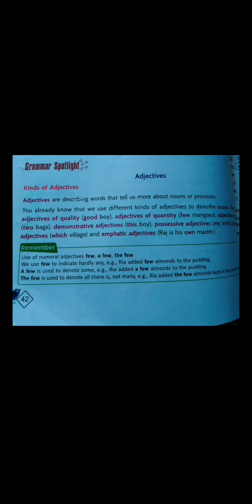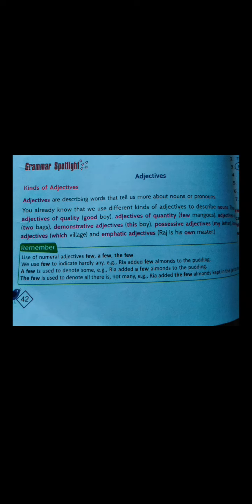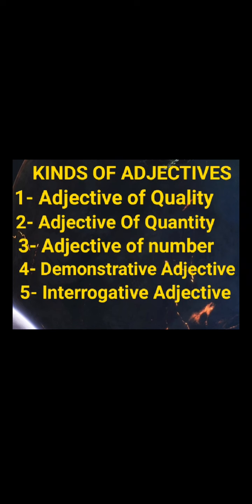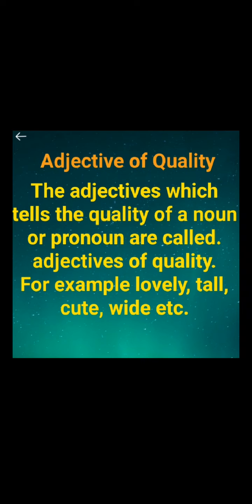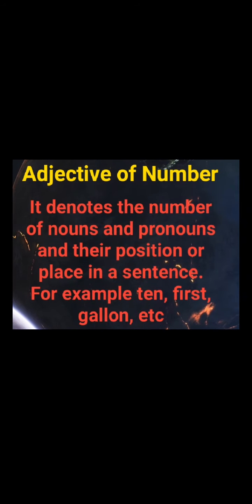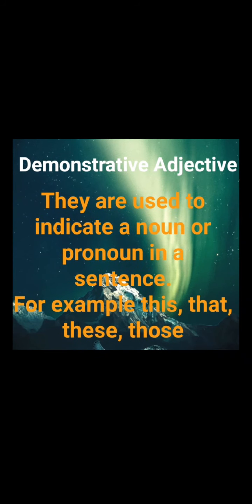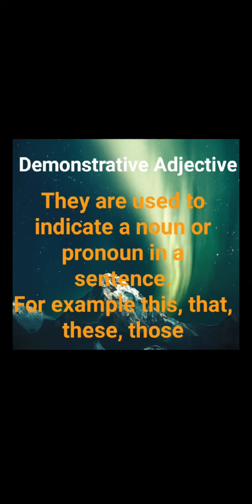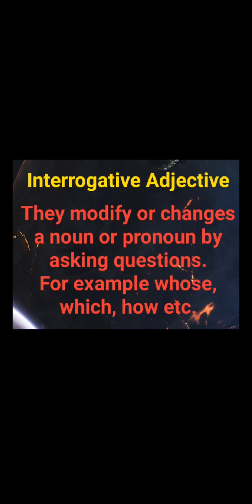CLASS - VI, ENGLISH GRAMMAR CH-3 "THE POSTMASTER" BY NEHA GAZALA